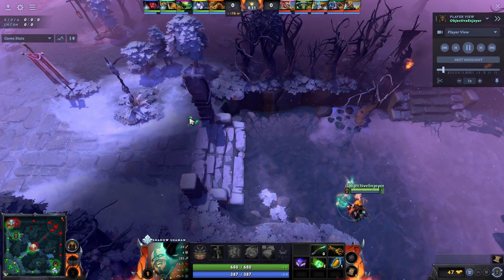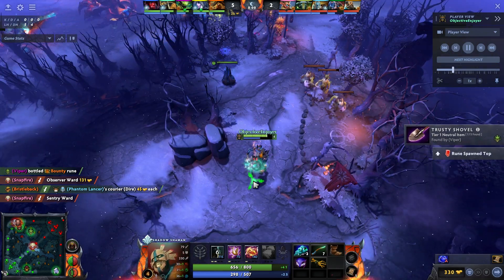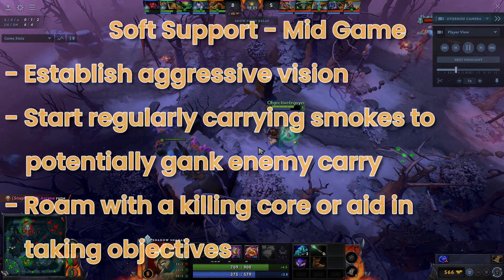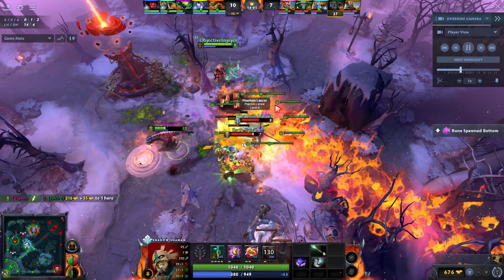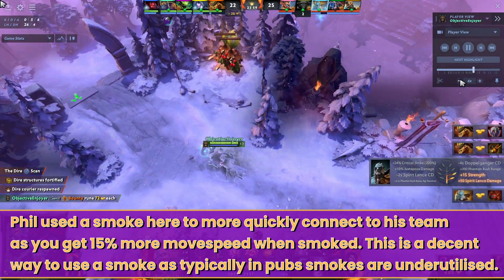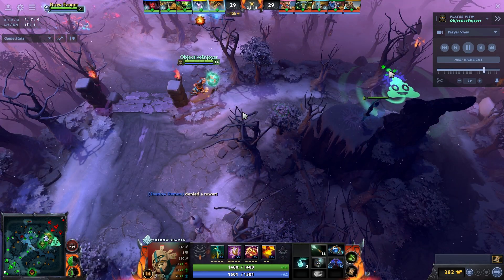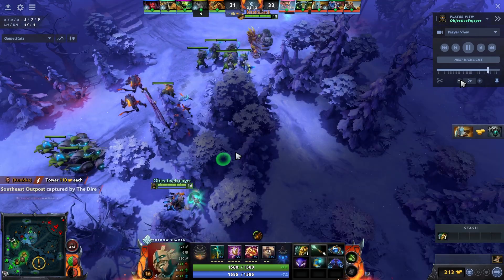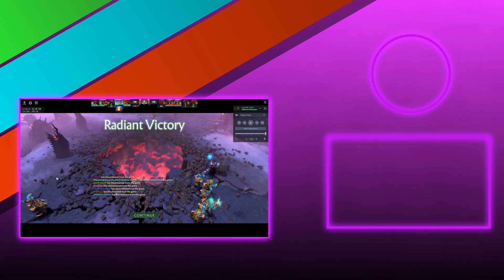Soft Support 101: How to Play Position 4 in DOTA 2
What's going on gamers!
Today we're bringing you the next part in our 5 part 101 series going through every role in DOTA 2. Sit back and relax as Phil shows you a simple plan for all three stages of the game to ensure you're having consistent impact as the state of the game changes.
As always, throw any questions regarding position 4 in the comments below and we'll be sure to give you any advice you require.

0:00 Intro and Why Shadow Shaman P4 is so powerful
1:05 Early Game Goals
1:35 Early Game Gameplay
5:37 Why taking enemy T1 is so important
6:45 Mid Game Goals
7:15 Mid Game Gameplay
15:18 Late Game Goals
15:48 Late Game Gameplay
20:41 Outro